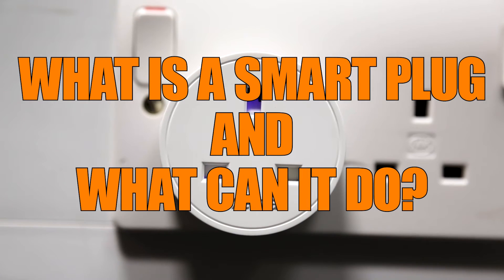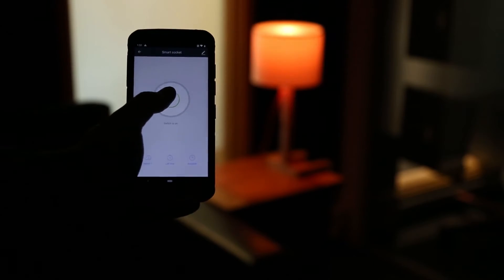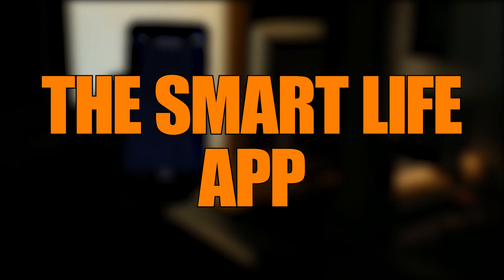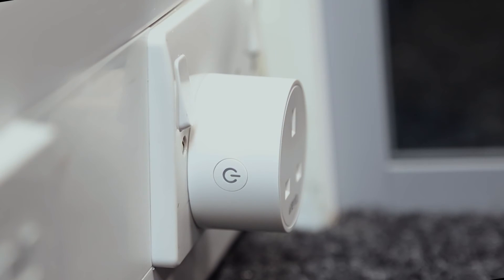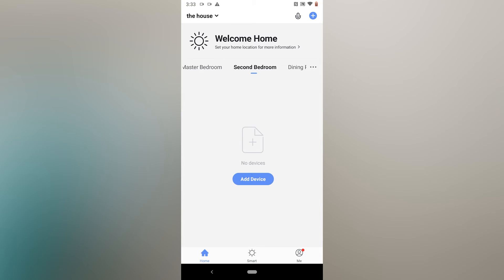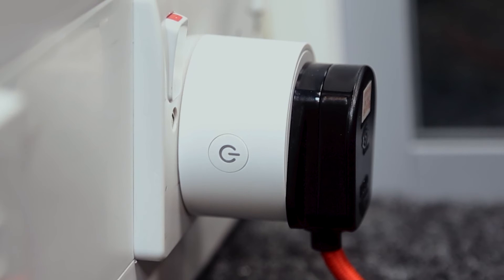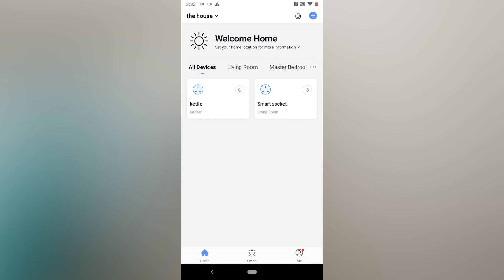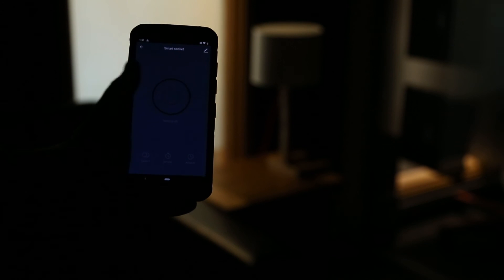What Is A Smart Plug? – A Starter Guide From Ebuyer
In this video we’re looking at what a smart plug is and what it can do to help you manage your household appliances. From saving you money to giving you the ability to control your appliances remotely, smart plugs have plenty of benefits.

Here’s the smart plug featured in the video (You can choose a pack of up to 4)

Music